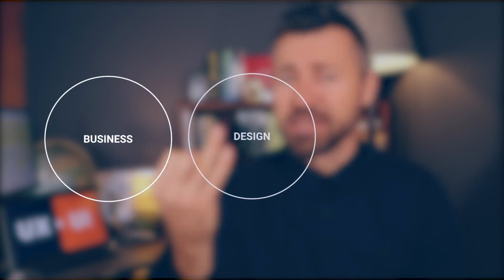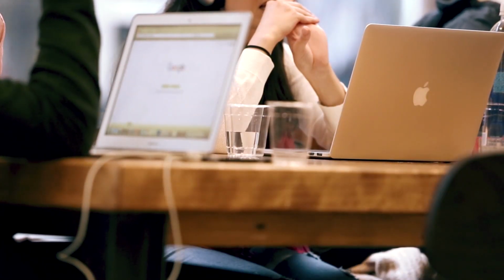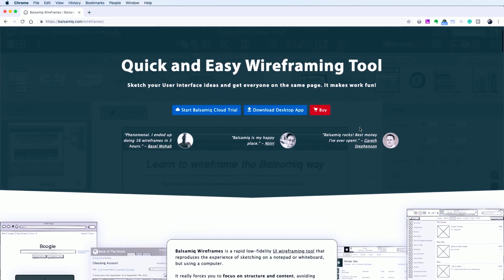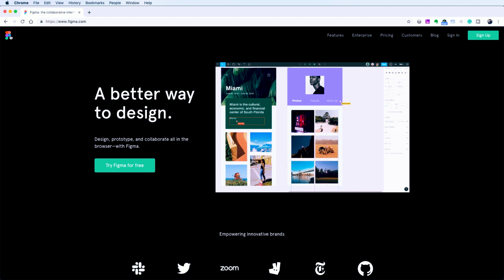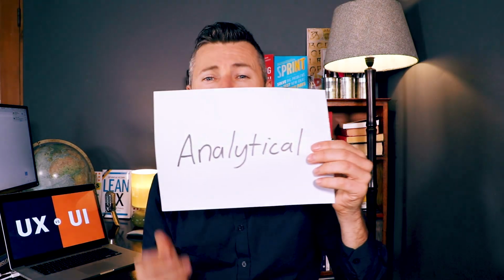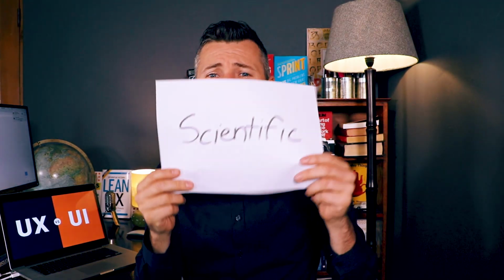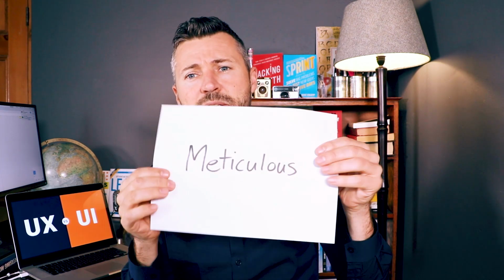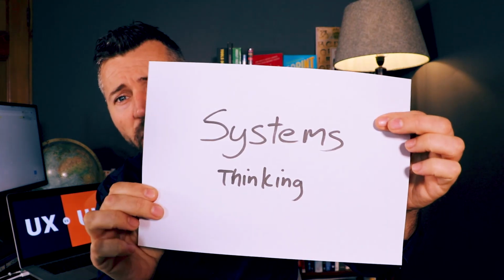UX & UI for Beginners - UX Design vs UI Design. What's the difference? How does it all work?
UX Design vs UI Design. What is the difference between UX Design and UI Design? Many people still see these two design disciplines as similar. Watch this video to uncover what the difference is and how design fits into the bigger picture.

Although in many respects there is some overlap between UX Design and UI  Design, they are essentially two very different roles. Two goals that both UX Design and UI Design have in common are they both work together to create the best experience for users (humans) and both need to consider and achieve business objectives.

The UX in UX Design stands for "User Experience" and the UI in UI Design stands for "User Interface".